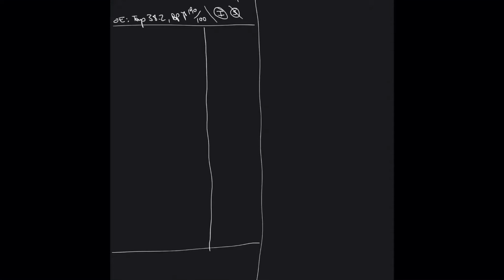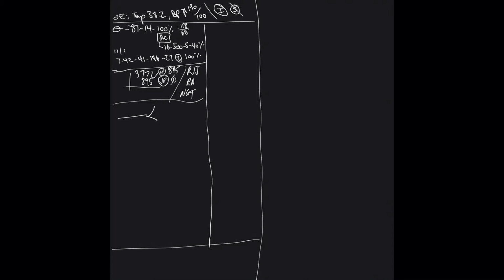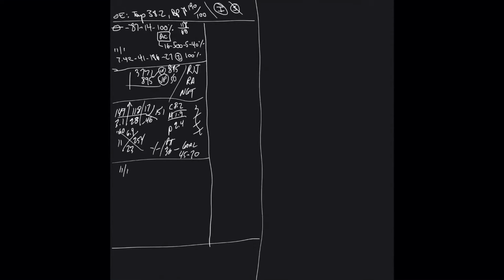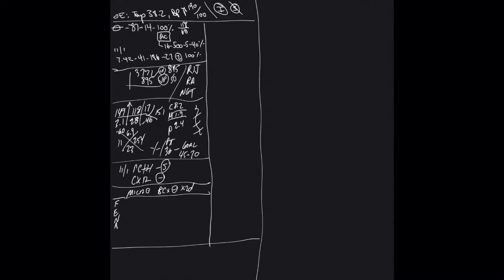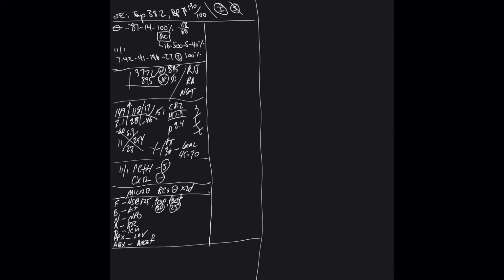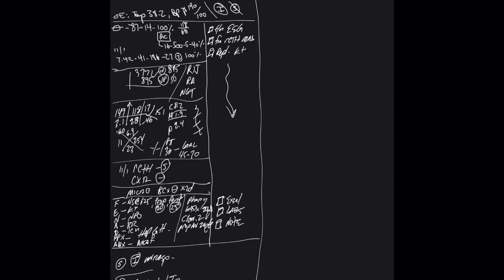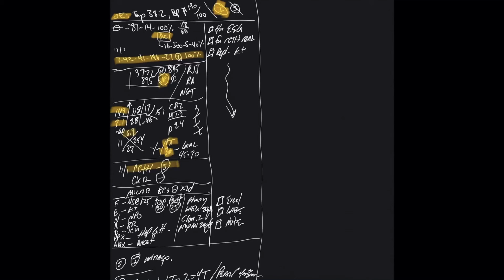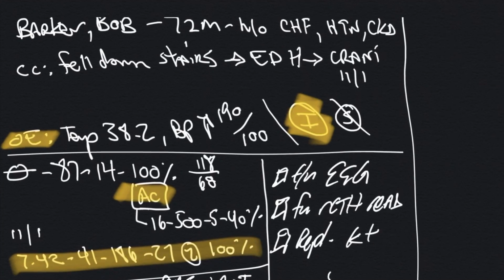DOMINATE your ICU ROTATION - How to be a SUPERSTAR during your time in the Intensive Care Unit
A SUPER HELPFUL WAY to keep track of the info you need to present your patient in the ICU!
When you're in the ICU and need to learn and present a patient in a quick manner this template that I created will be a LIFESAVER!
This process can be simplified for floor rounds when presenting a patient.
If you have an ICU ROTATION coming up and you want to look like a superstar - use this template and you will not regret it.  Don't think that it HAS to be exactly like mine -- tailor it to your liking but this should get you going in the right direction!
COMMENT AND LET ME KNOW WHAT YOU THINK OF THE TEMPLATE AND ANY OTHER "TIPS OR TRICKS" YOU HAVE FOUND HELPFUL.

My favorite equipment to use:
Gimbal for super smooth footage - DJI Osmo 3 Mobile
Microphone for amazing audio - Rode VideoMicro
DRONE I use: DJI Mavic Mini
Micro SD Card for Drone, GoPro etc
Cable Ziptie Labels to Keep my Gazillion cords organized

My FAVORITE Tool to use in the Trauma Bay!:
Leatherman RAPTOR Shears

Books I recommend:
Small notebook to track cases
Handbook of Neurosurgery 9e
Principles of Neurological Surgery
Neurosurgery Fundamentals
Schmidek and Sweet: Operative Neurosurgical Techniques
Youmans and Winn Neurological Surgery
Neuroradiology: The Requisites

The ICU Book
Ventilator Book
Neurocritical Care (What do I do now?)
The Neuro-ICU Book